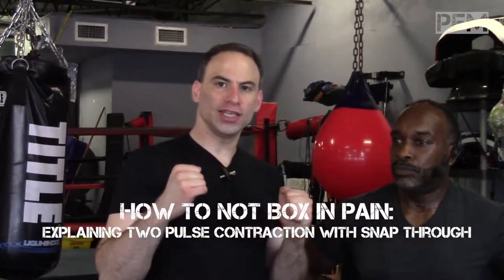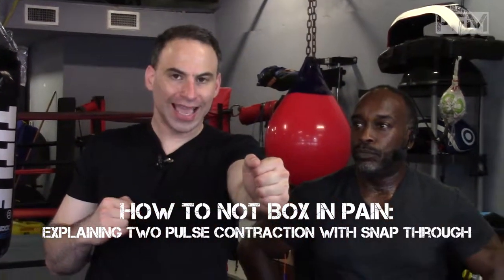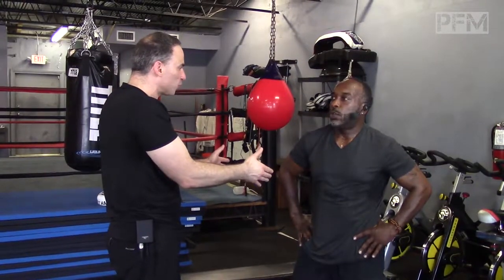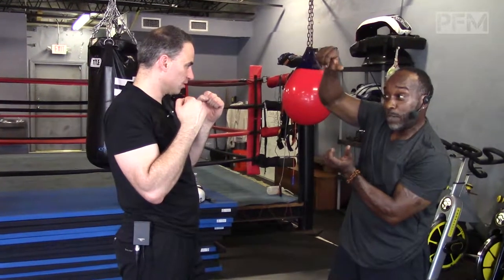HOW TO NOT BOX IN PAIN - Explaining TWO PULSE Contraction with SNAP through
PainFree Maverick - Boxing Series

Make sure not to miss a single video from the PainFree Maverick!